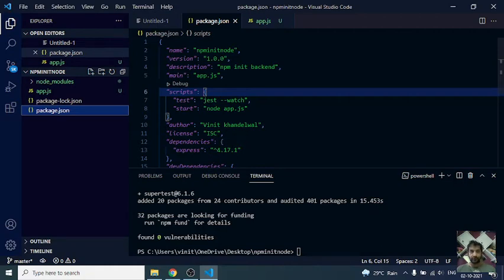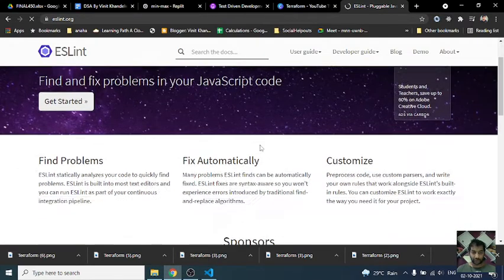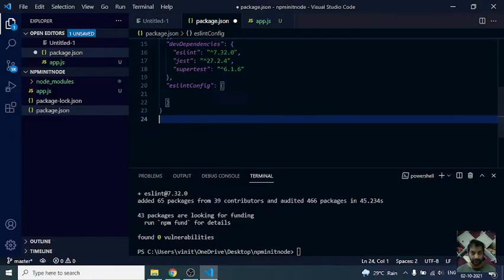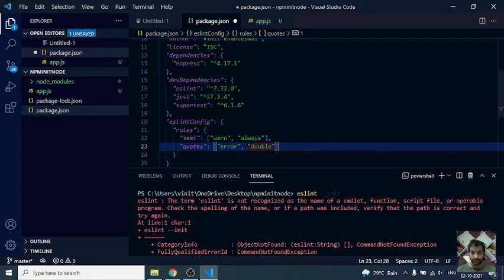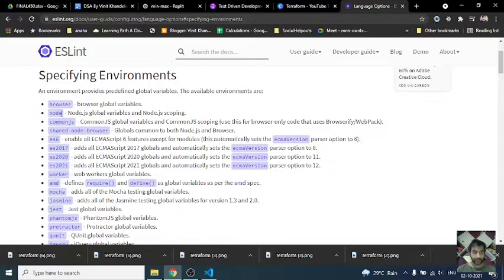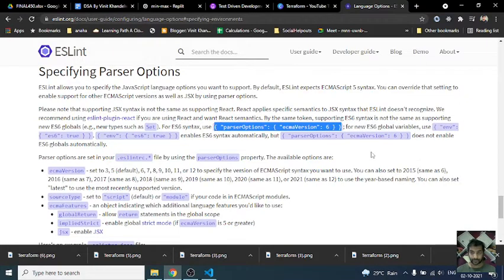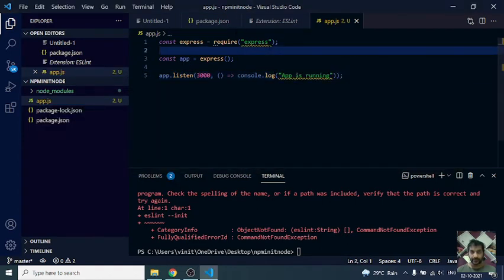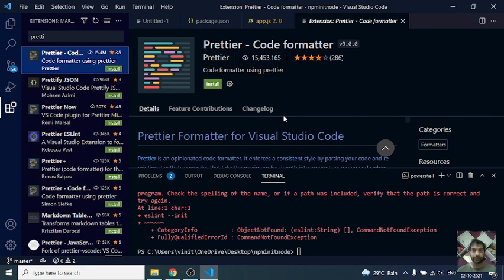NodeJS Test with Jest - Part 6 - Setup ESLint